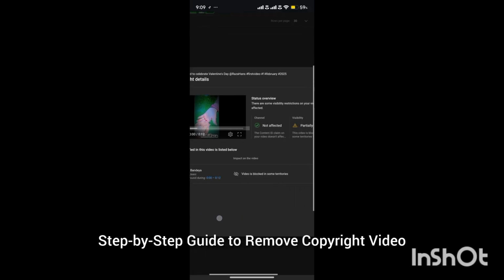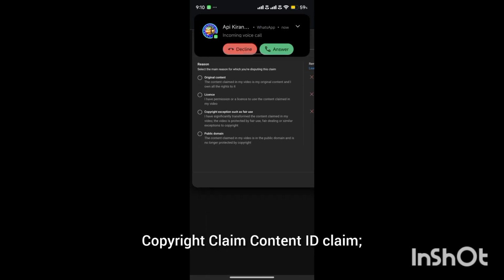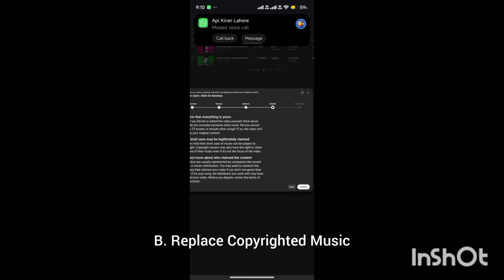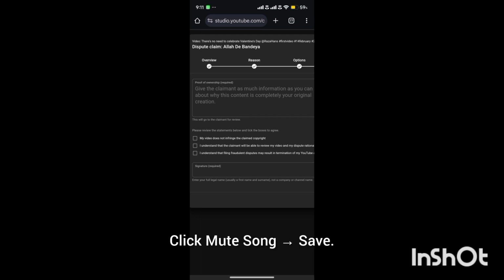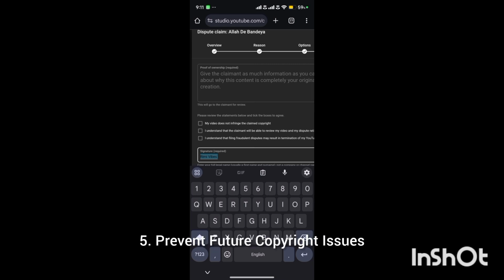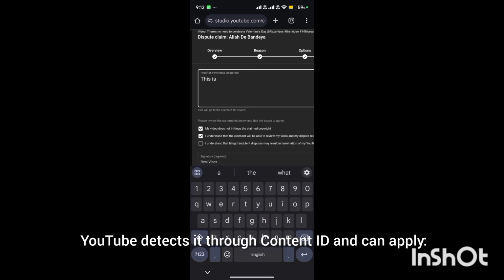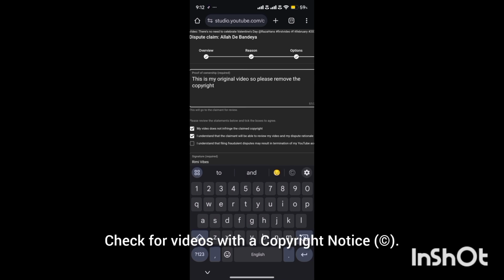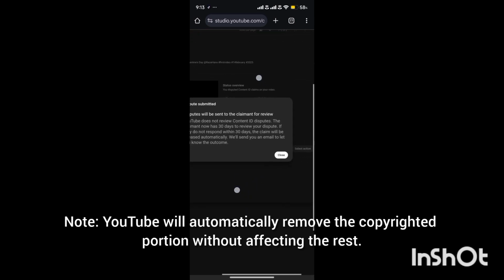"How to Remove Copyright Videos on YouTube: Complete Step-by-Step Guide (2025)"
**Understanding Copyright on YouTube**

**Copyright** protects original works like music, videos, images, and more. When you use someone else’s content without permission, YouTube detects it through **Content ID** and can apply:
2. Go to **Content**.
4. Click on **See Details** to understand the claim.

| **Issue Type**       | **Description**                                      | **Impact**                          |
| **Content ID Claim**  | Detected copyrighted content.                        | Monetization loss or video blocked. |
| **Monetization Restriction** | Content can't earn revenue.                | Monetization turned off.            |

## **How to Remove Copyright Content**

### 1️⃣ **Trim Out Copyrighted Segment (Easy & Quick)**
- Open **YouTube Studio** → **Content** → Click the video.
- Select **Trim Out Segment**.
- Confirm and **Save Changes**.

*Note:* YouTube will automatically remove the copyrighted portion without affecting the rest.
2️⃣ **Replace Copyrighted Audio (For Music Claims)**
- Go to **Editor** in **YouTube Studio**.
- Locate the audio section.
3️⃣ **Mute Copyrighted Audio**
- Open **YouTube Studio** → **Editor**.
- Click **Mute Song**.
- Choose either **Mute All Sound** or **Mute Only Copyrighted Music**.
- Click **Save**.

### 4️⃣ **Re-Edit & Re-Upload the Video** *(Advanced)*
- Download the video using **YouTube Studio** → **Options** → **Download**.
- Edit using tools like **CapCut, Filmora, Adobe Premiere Pro**.
- Remove or replace copyrighted content.
- **Re-upload the video** as a new upload.

*Important:* Don’t just re-upload the same content without changes – it can be flagged again.

**Only dispute if you have:**
- Permission from the owner (license or written consent).

### **Steps to Dispute**:
1. Open **YouTube Studio** → **Content**.
2. Find the claimed video → **See Details**.
3. Click **Dispute** → Choose the valid reason.
4. Submit evidence if required (e.g., license document).

*YouTube takes 30 days to review disputes.*

1. **Use Copyright-Free Resources:**
   - **Pixabay**: Free videos and music.

2. **Create Original Content:**
   - Record your own audio, video, and visuals.

3. **Get Permission:**
   - Contact the owner directly for permission if you must use copyrighted content.

4. **Use Licensed Music:**

- If it’s a claim, you won’t be able to monetize. If it’s a strike, you must act; 3 strikes can result in account termination.

🔹 **Can I use a song if I credit the artist?**
- No. Credit doesn't replace permission unless stated by the content owner.

🔹 **Can I get my monetization back after resolving the claim?**
- Yes. Once the copyrighted content is removed or the claim is resolved, you may regain monetization.